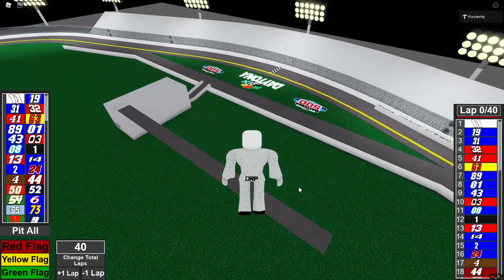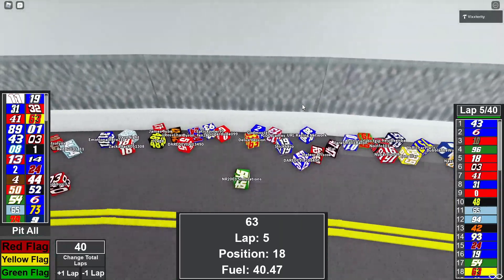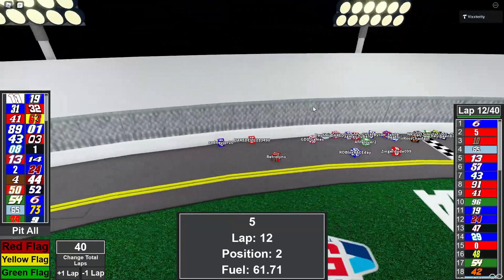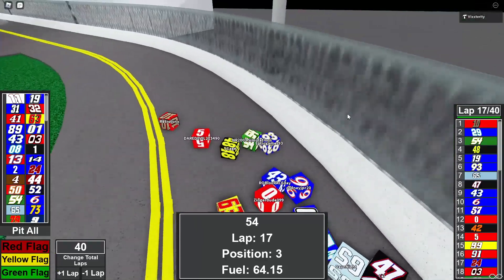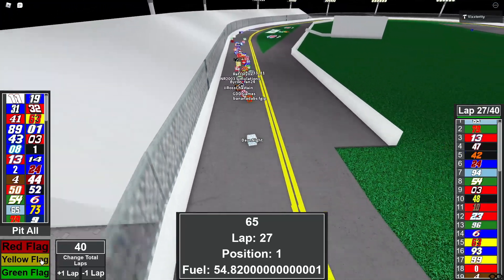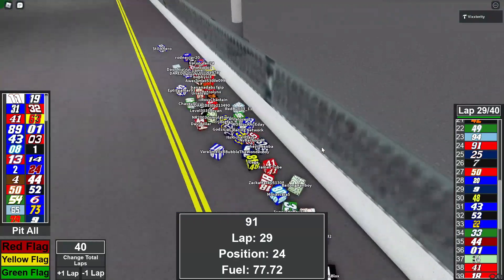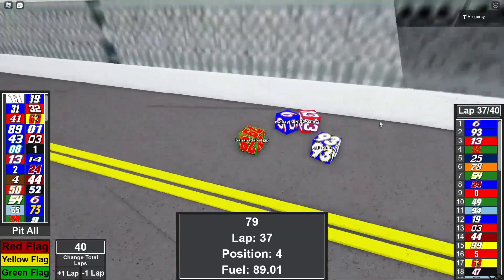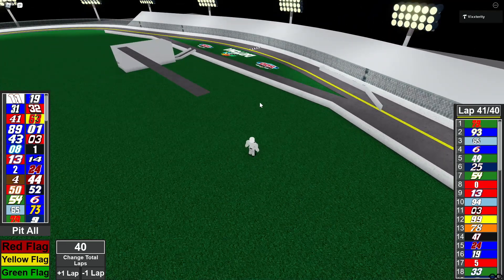ROBLOX NASCAR Visa Sim Racing Series Season 11 Race 8 @ Daytona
Comment "VixxterityXD" for a chance at a shoutout! I appreciate your support!